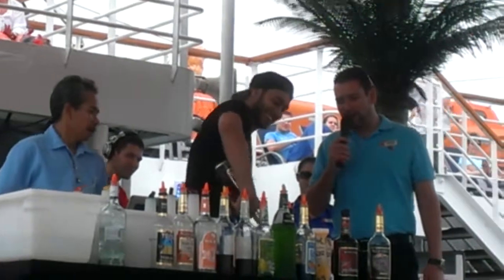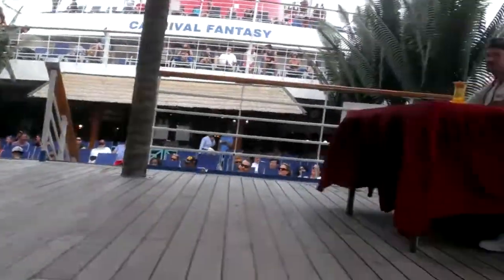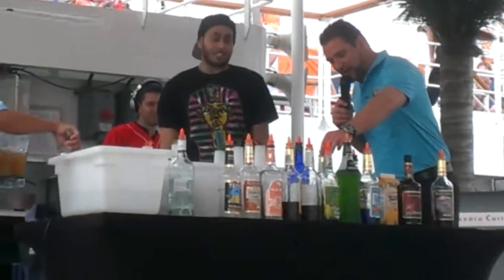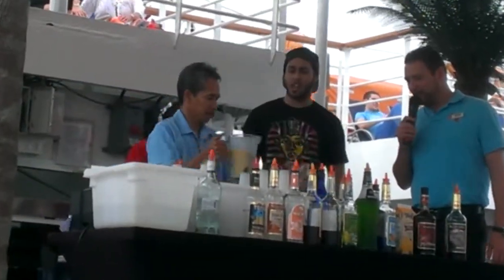Marc's Banana Split 1